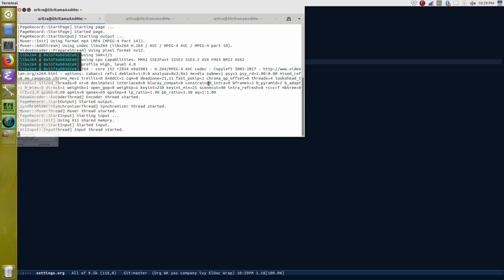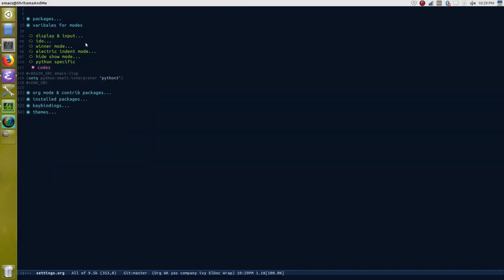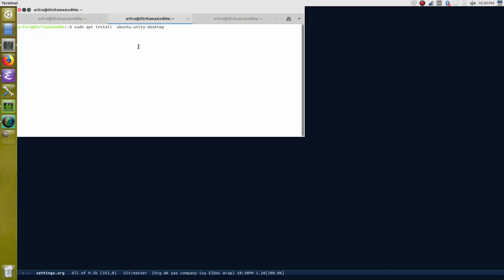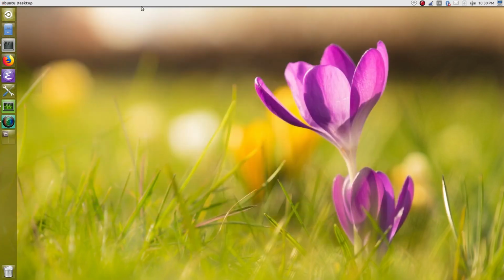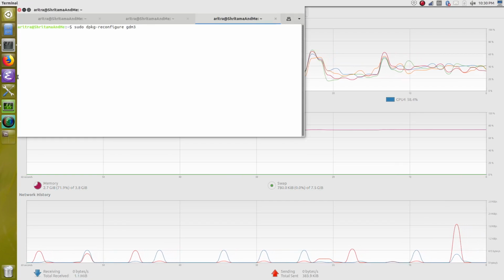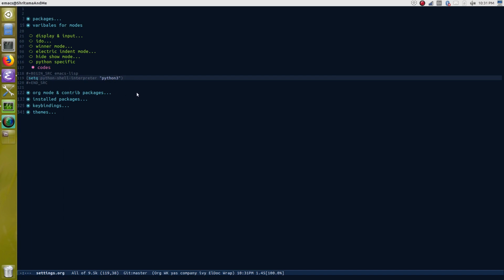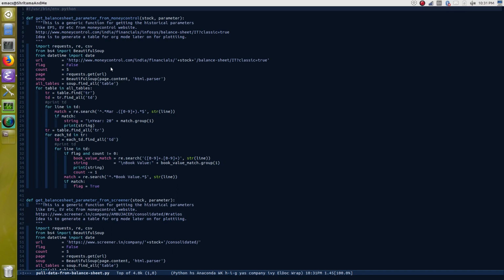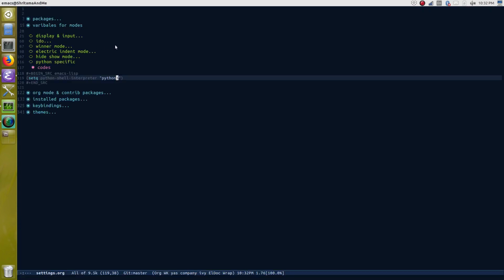Emacs setup update, lightweight ubuntu & default python3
some update on Emacs and Python setup